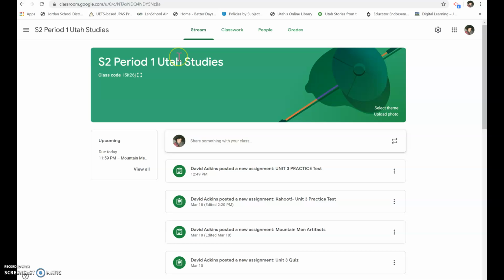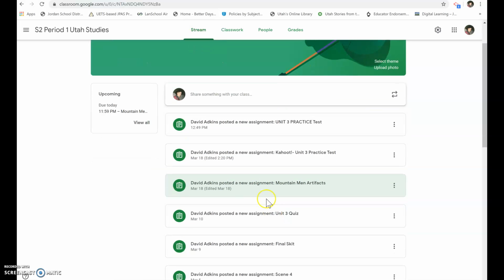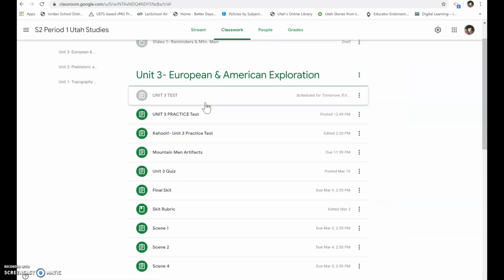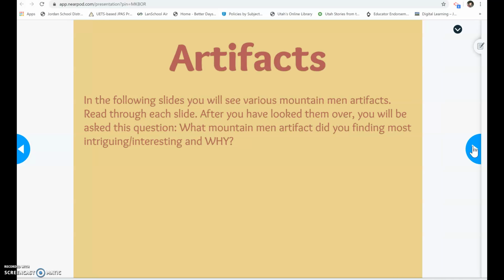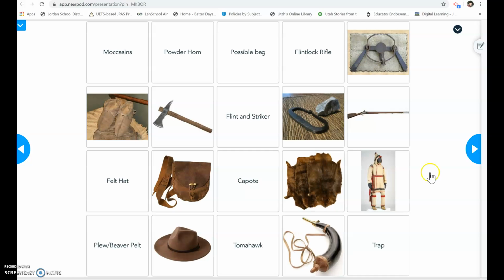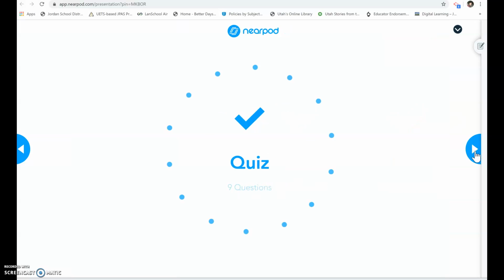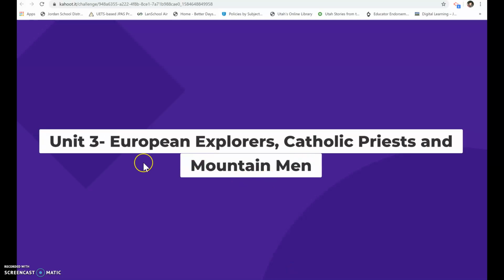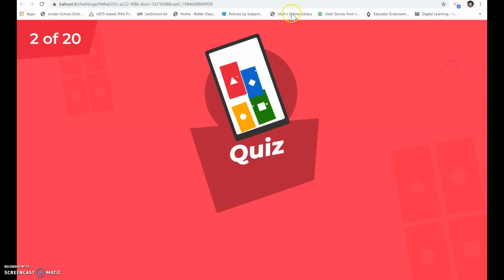Week 1 Google Classroom Instructions